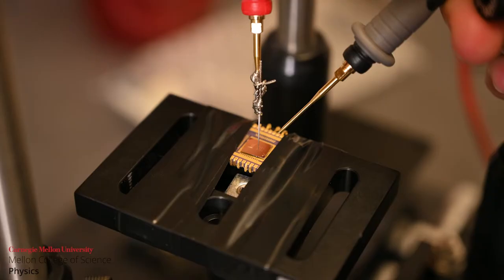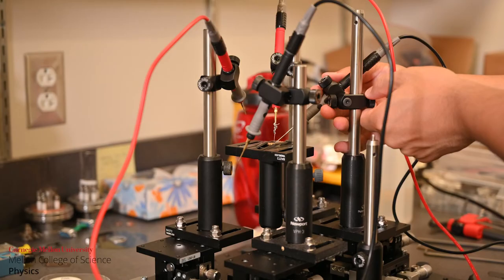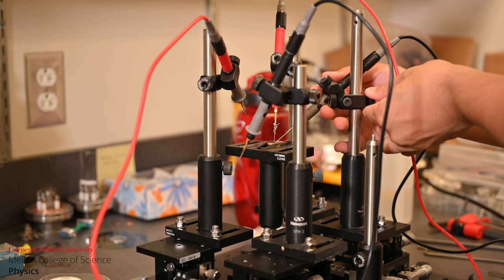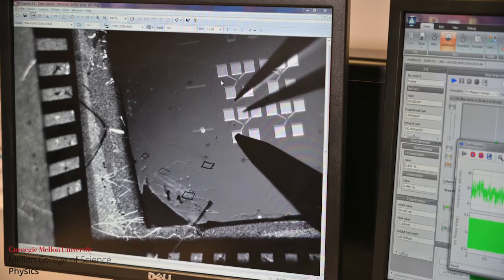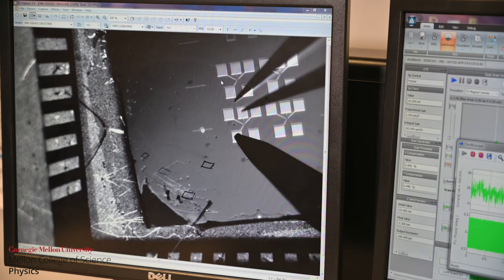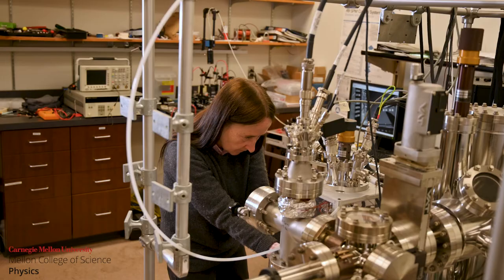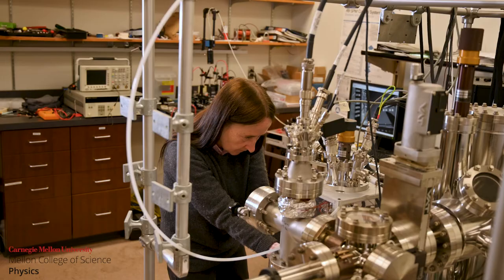Majetich Research Group | Carnegie Mellon University